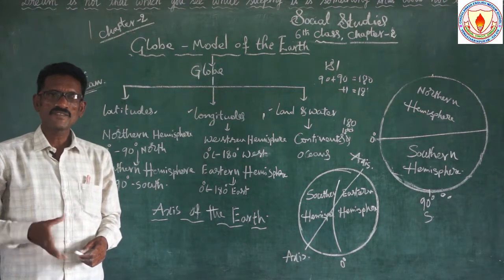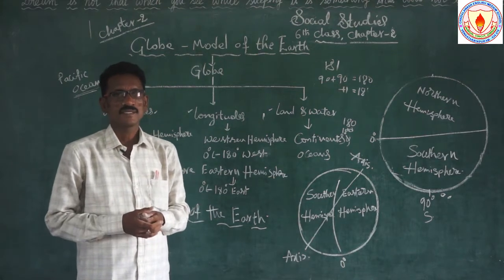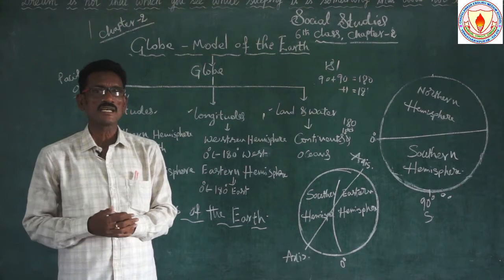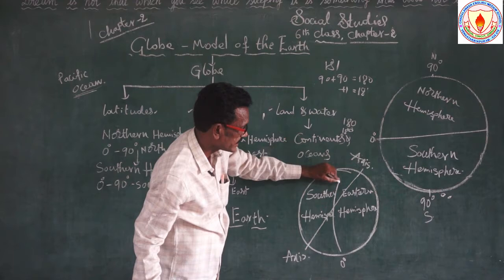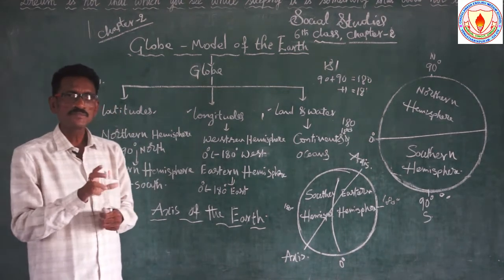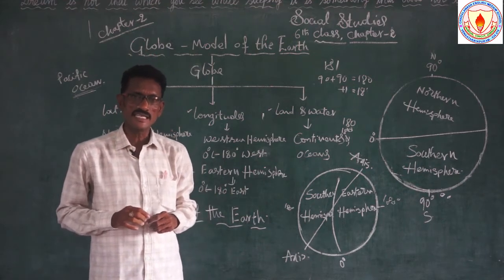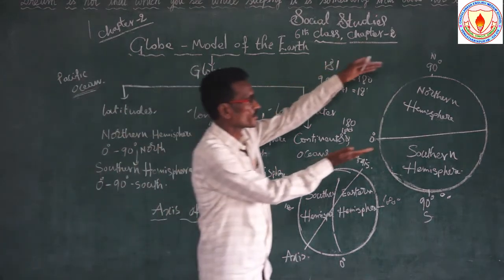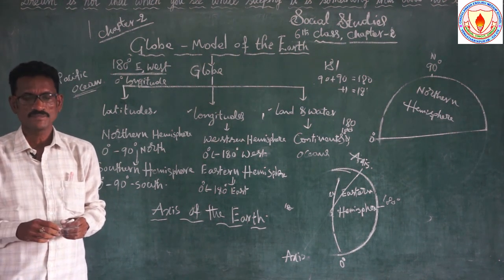6th Class Social Lesson 2 Session 2